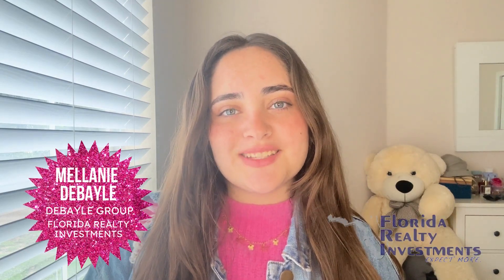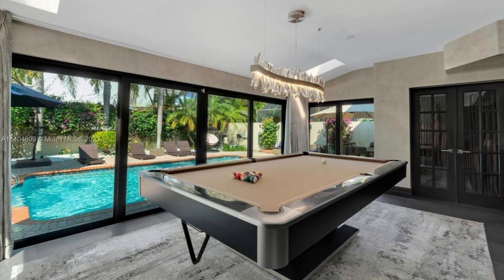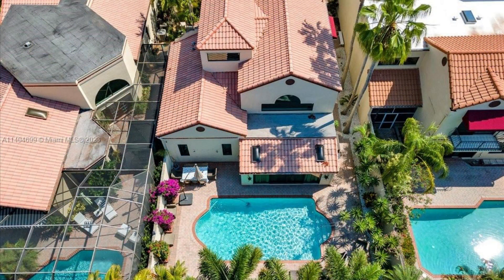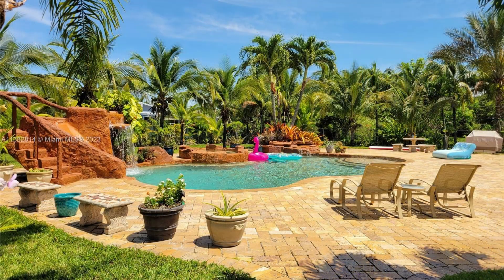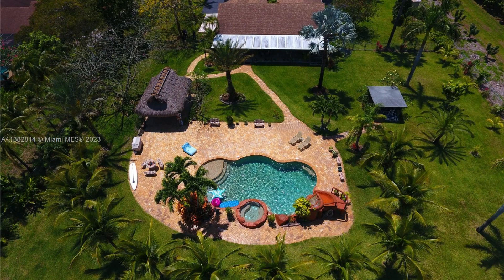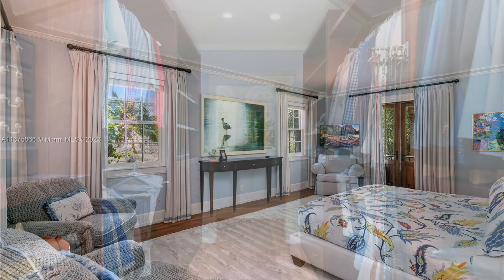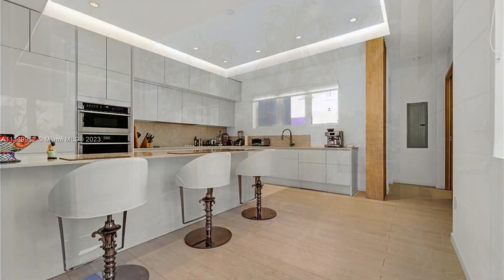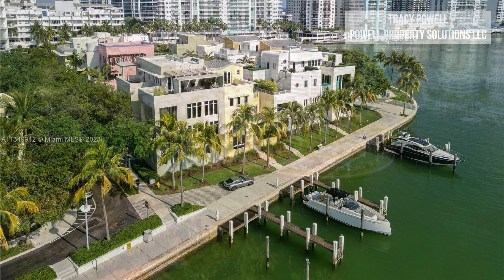LIVE IN A BARBIE DREAM HOUSE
Have you ever wanted to live in a real Barbie Dreamhouse? Today we're taking a look at properties currently for sale in South Florida's market. Let us know what you think, would Barbie approve?

All property details were current as of July 11, 2023. or contact one of our real estate professionals who would be more than happy to assist you.

(HABLAMOS ESPAÑOL)

Mellanie Debayle & Shellys Noguera
Florida Realty Investments

Information is Believed To Be Accurate But Not Guaranteed